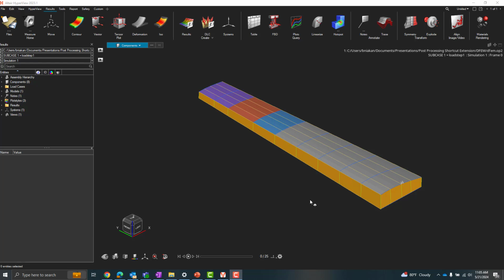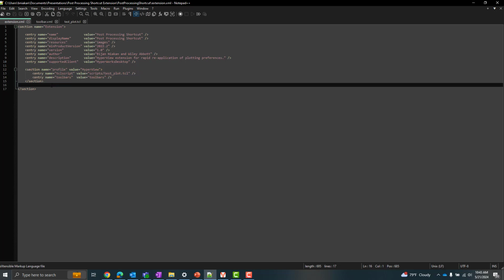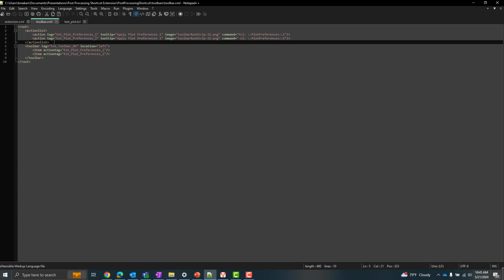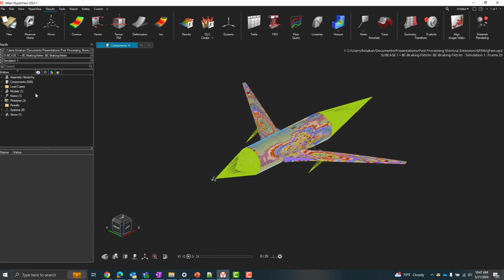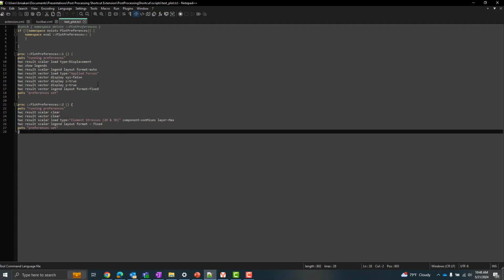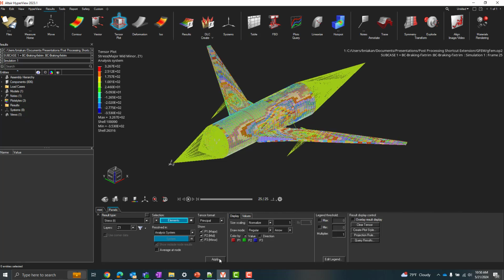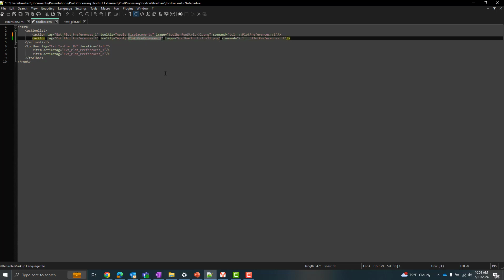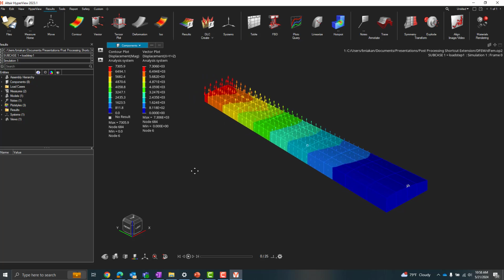Post Processing Shortcut Extension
This extension will allow users to map post-processing plot preferences and options to a button or series of buttons on a toolbar within HyperView to instantly reapply onto subsequent models.

The extension files used in the video can be found